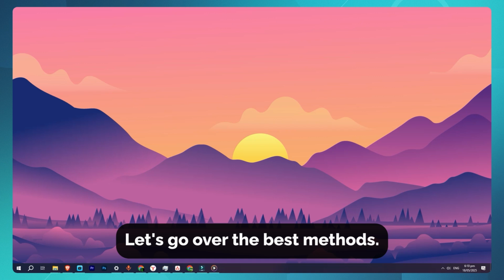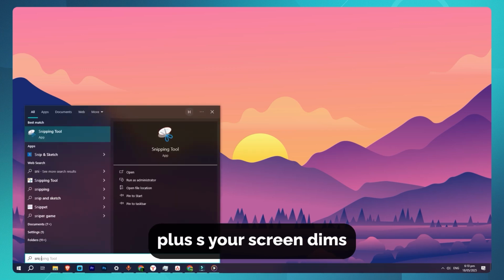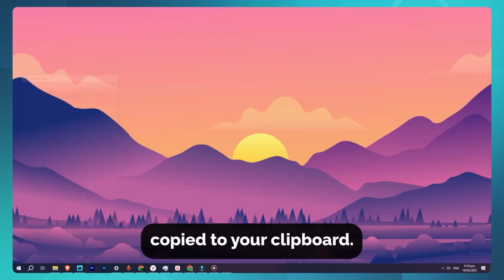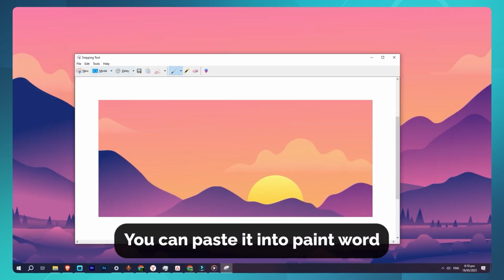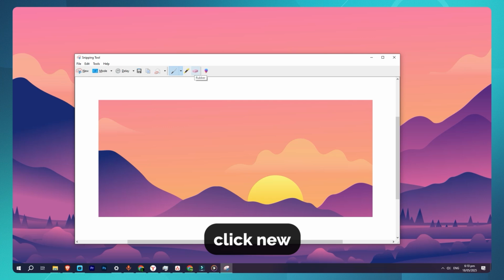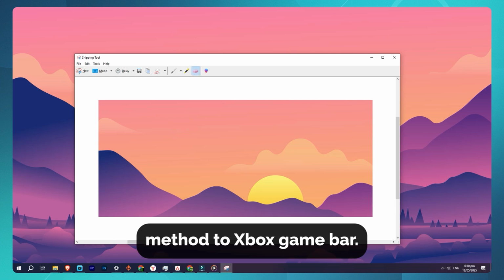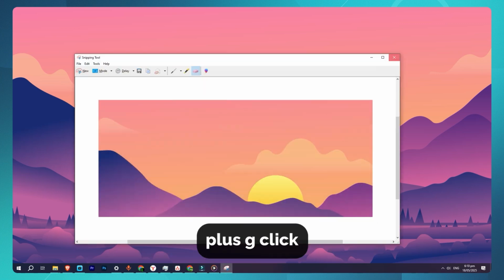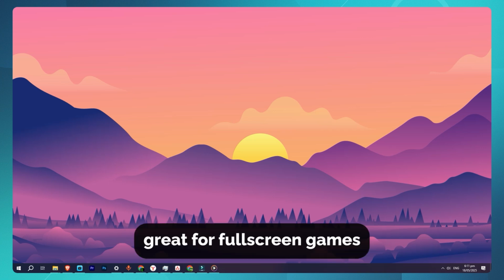How to Take a Screenshot on PC Without Print Screen (2026 Easy Methods)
Thank you! 🖼️ How to Take a Screenshot on PC Without Print Screen (2025 Easy Methods)

No Print Screen key? No problem! In this video, I’ll show you how to take screenshots on a Windows PC without using the Print Screen button — fast and easy.

✅ You’ll learn:

How to use Snipping Tool / Snip & Sketch

Shortcut: Windows + Shift + S

How to take full-screen, windowed, or custom area screenshots

Save or copy screenshots instantly

Bonus: Best third-party tools if you want more features (like Lightshot or ShareX)

📸 Whether your key is broken or missing, these methods have you covered!